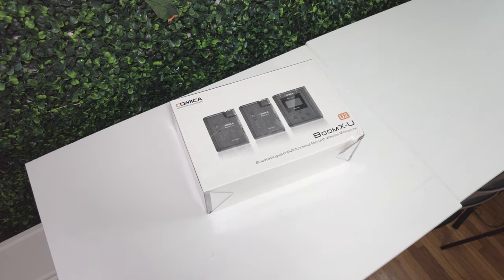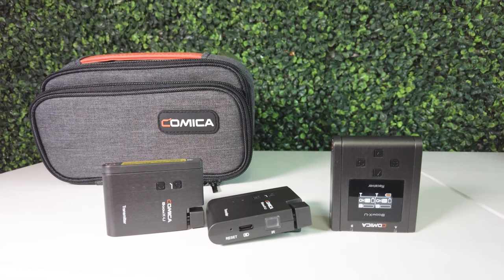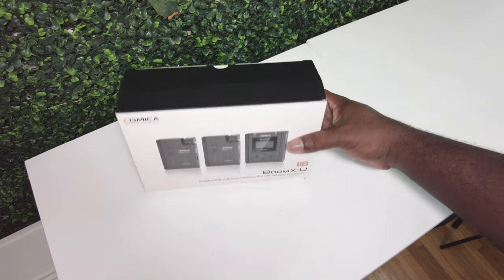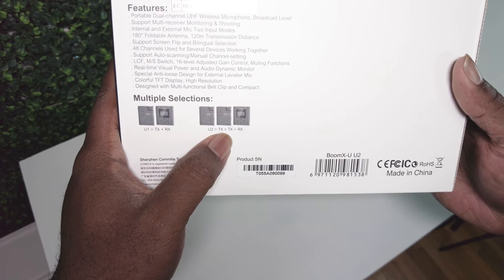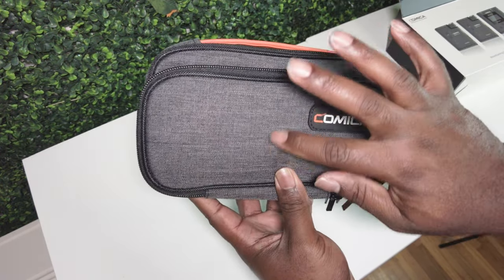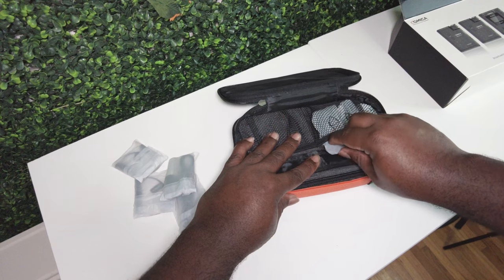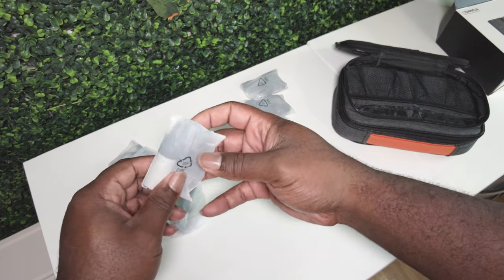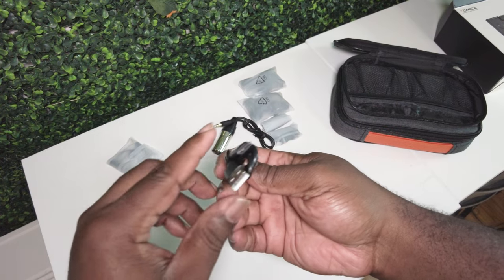WHAT'S INSIDE UNBOXING The Comica BoomX-U